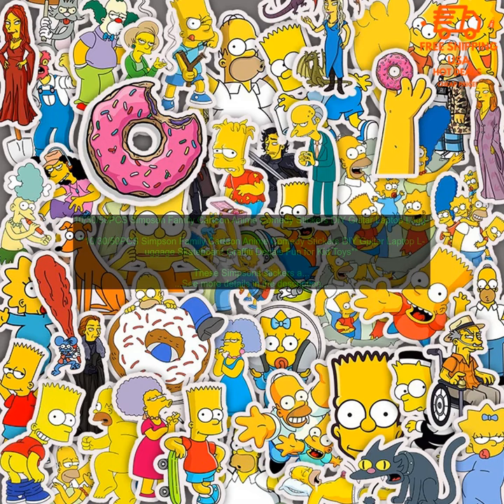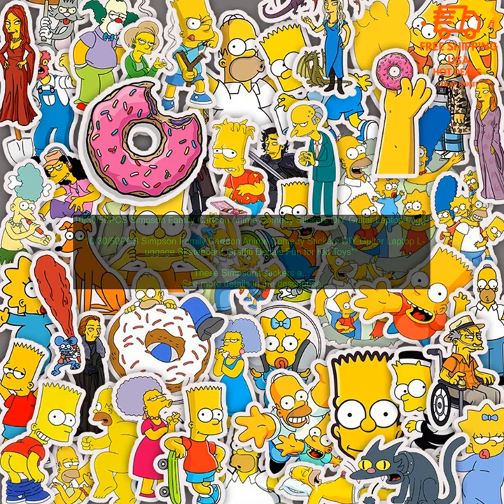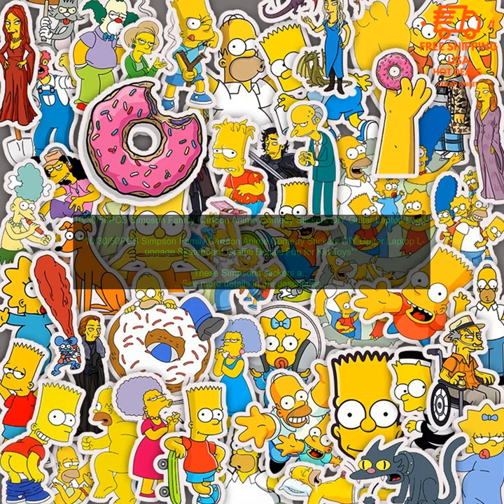1005004438069797 10 30 50PCS Simpson Family Cartoon Anime Comedy Stickers DIY Guitar La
Big Sales
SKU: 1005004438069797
10/30/50PCS Simpson Family Cartoon Anime Comedy Stickers DIY Guitar Laptop Luggage Skateboard Graffiti Decals Fun for Kid Toys

These Simpsons stickers are a great way to show your love for the show. They're also a fun way to decorate your belongings, like your laptop, guitar, or skateboard.

The stickers are made of high-quality vinyl, so they're durable and will last for a long time. They're also waterproof, so you can use them on your water bottle or other outdoor items.

The stickers come in a variety of sizes, so you can choose the perfect ones for your project. They're also available in a variety of designs, so you can find the perfect ones to match your personality.

Here are some of the benefits of using these Simpsons stickers:

* They're a great way to show your love for the show.
* They're a fun way to decorate your belongings.
* They're made of high-quality vinyl, so they're durable and will last for a long time.
* They're waterproof, so you can use them on your water bottle or other outdoor items.
* They come in a variety of sizes and designs, so you can find the perfect ones for your project.

If you're a fan of the Simpsons, these stickers are a must-have. They're a great way to show your love for the show and add some personality to your belongings.